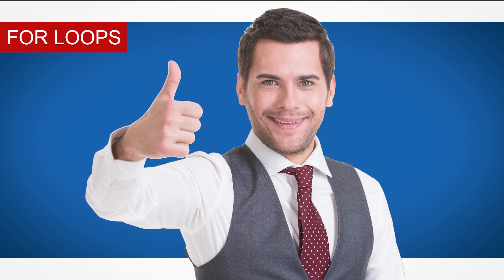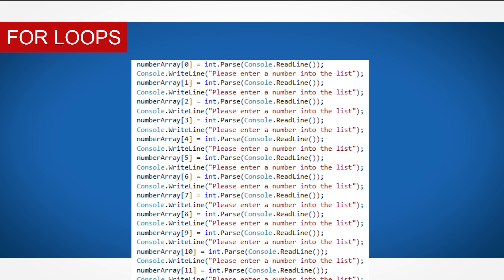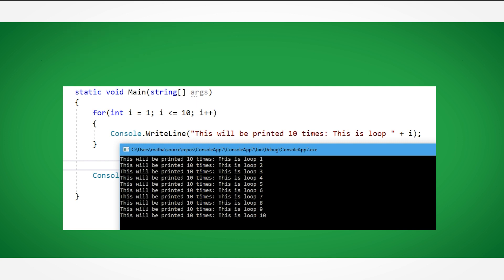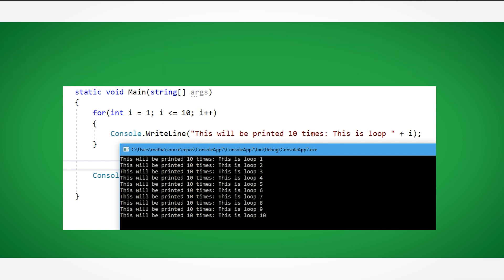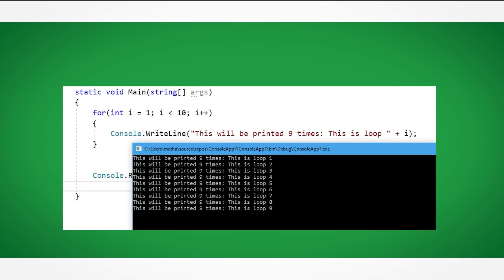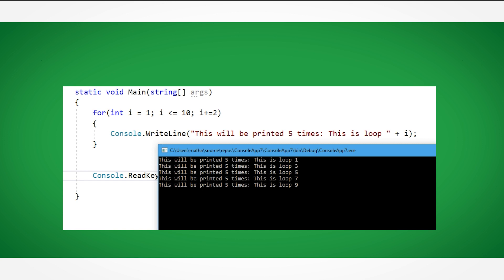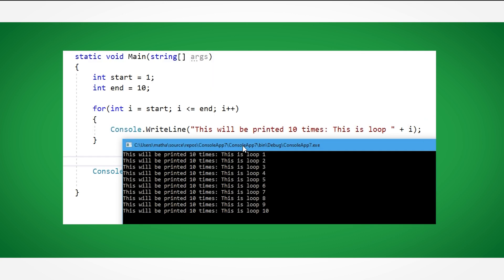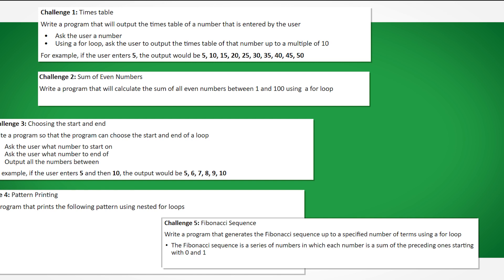Learning C# (5) | For Loops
Intro: 0:00
Coding: 0:45